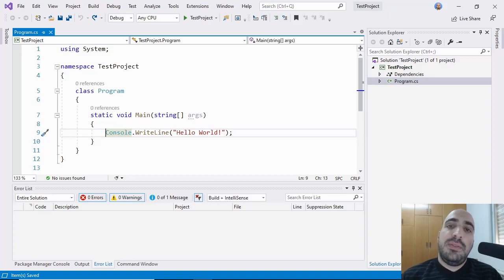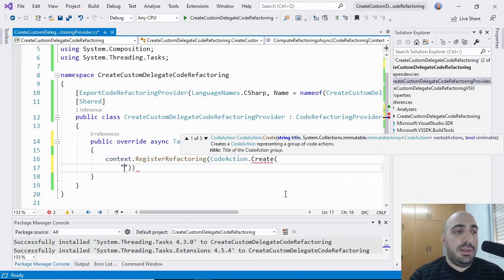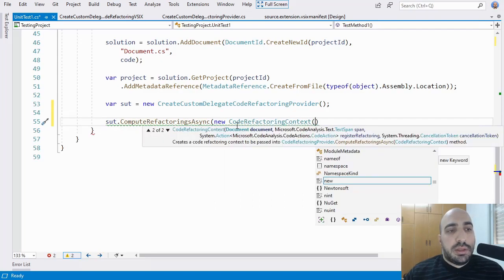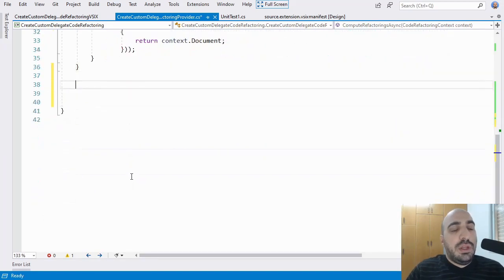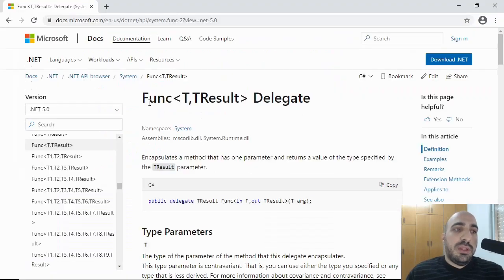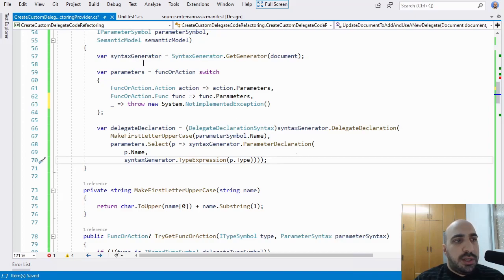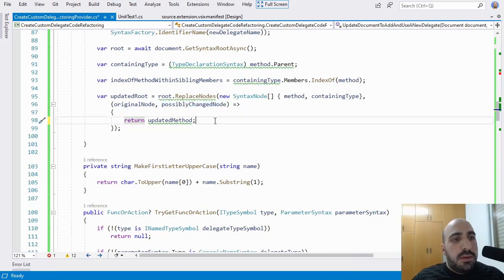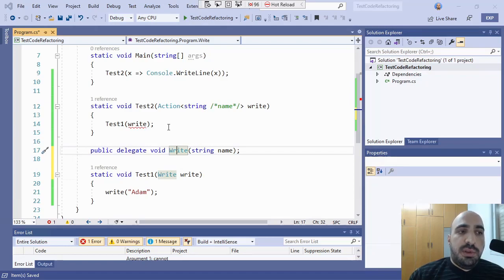How to create a Roslyn Code Refactoring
In this video, I will show you how to build a code refactoring with Roslyn via an interesting example.